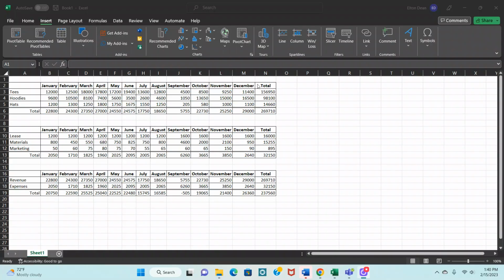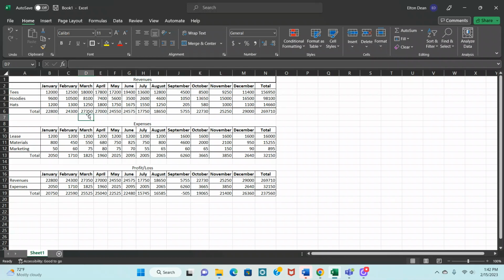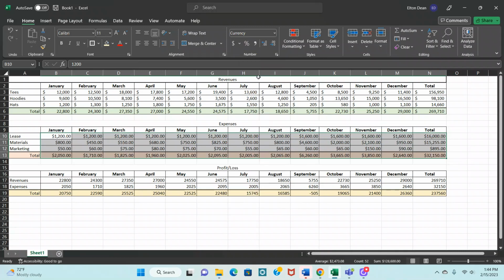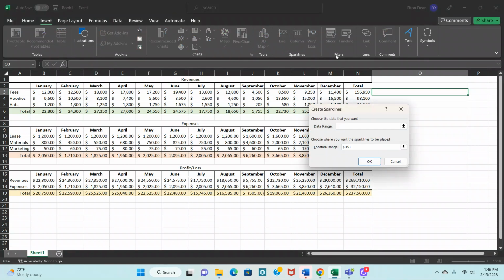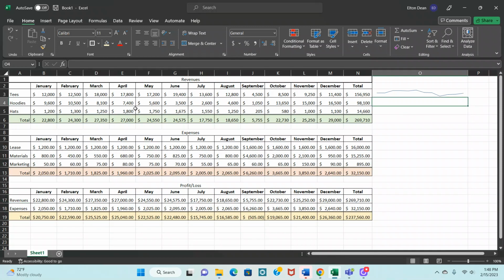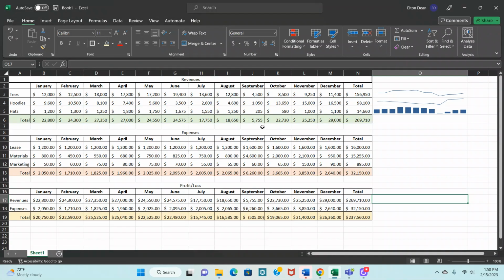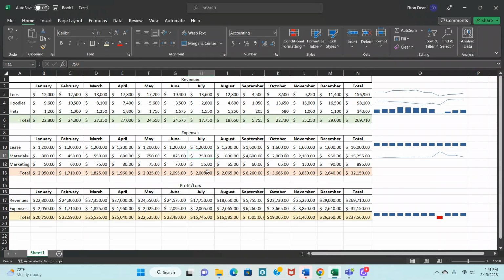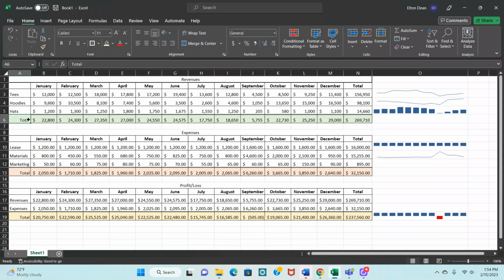CIS110 Sparklines (and More) Demonstration